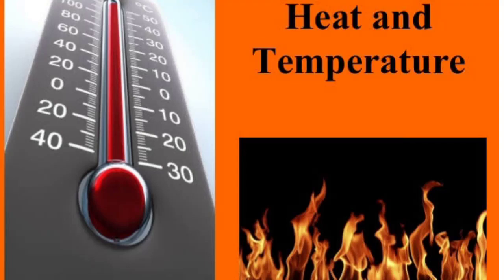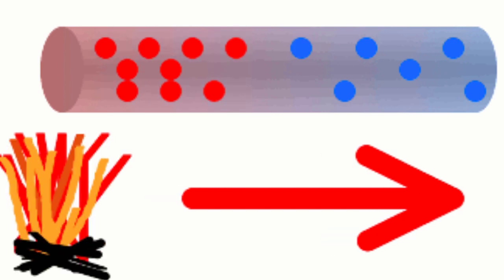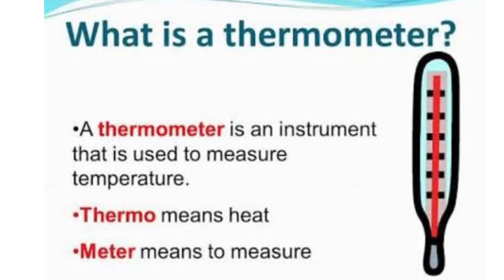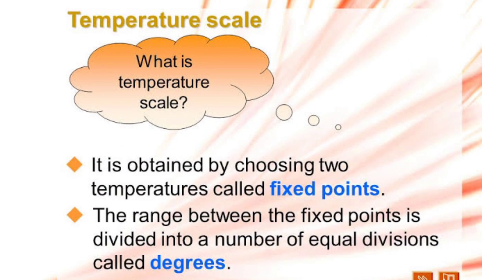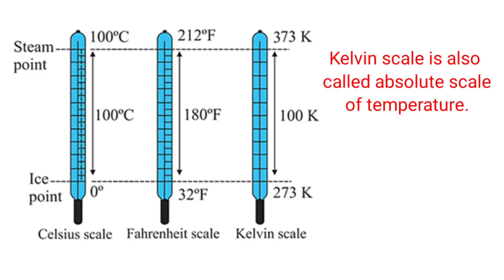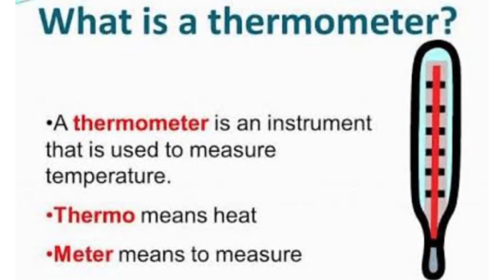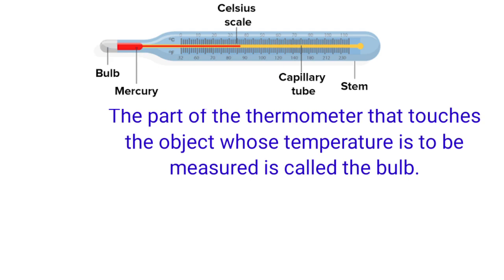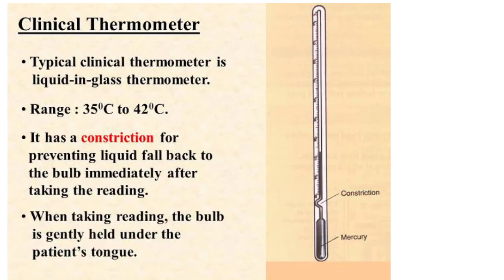Heat and Temperature @TheNumericalKusumTiwari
Heat and Temperature Class 7